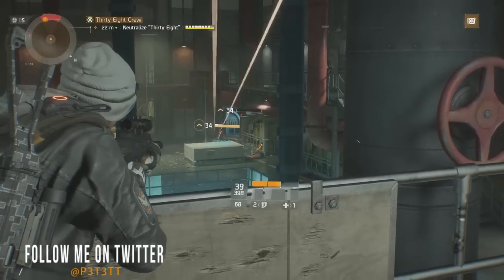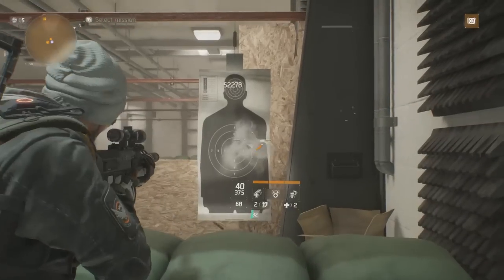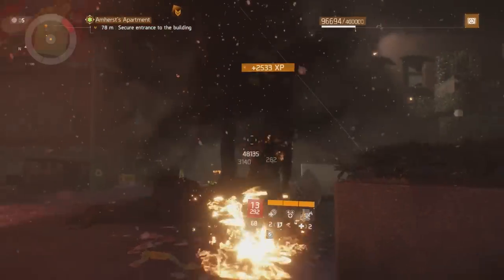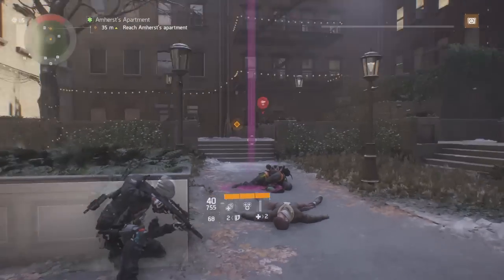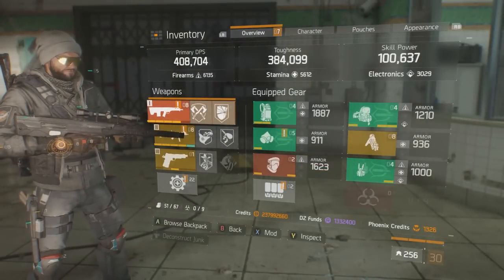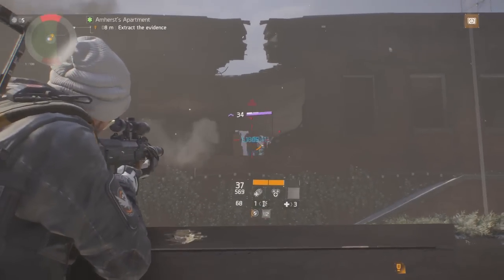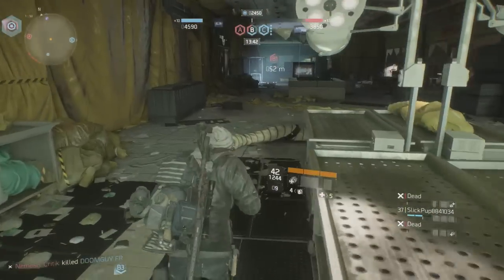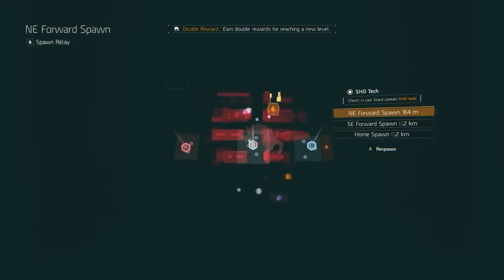The Division Urban MDR Exotic Weapon Review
The Division Urban MDR Exotic Weapon Review. My review on the best weapon in the game, and how to best utalise it. several build guides to follow.